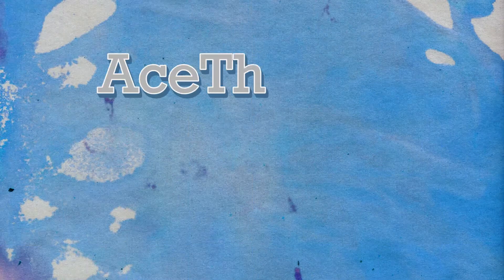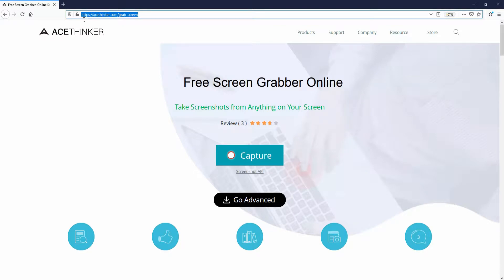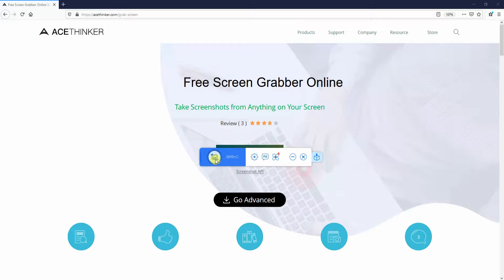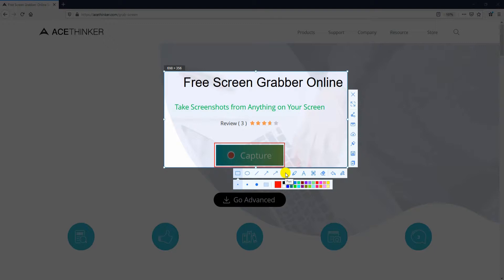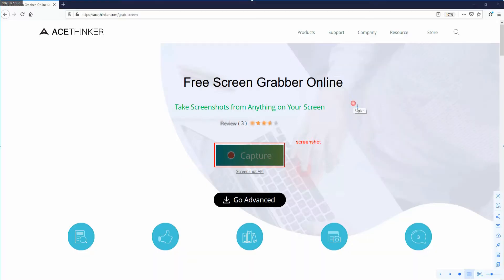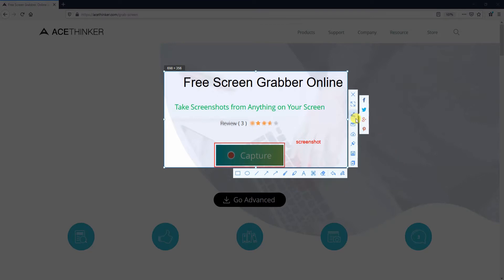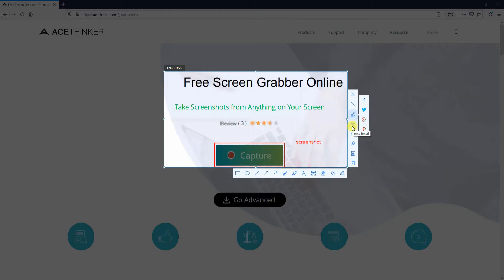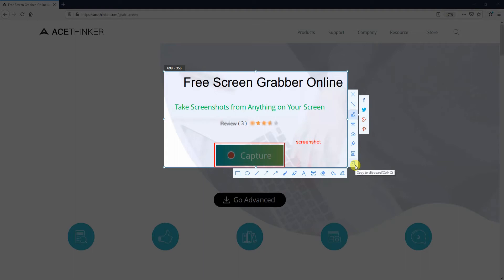How to use Free Screen Grabber Online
A user guide for how to grab screen and take screenshots with this free online app